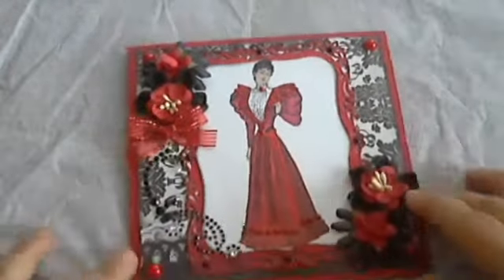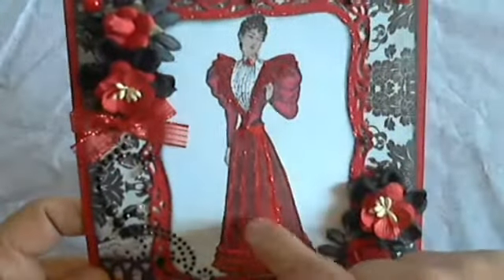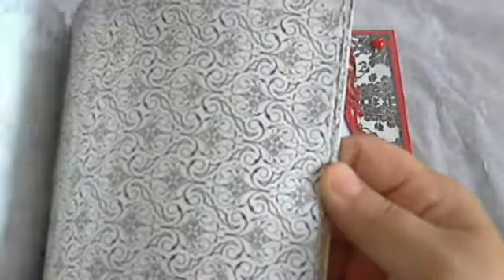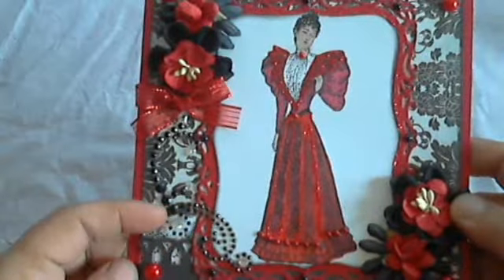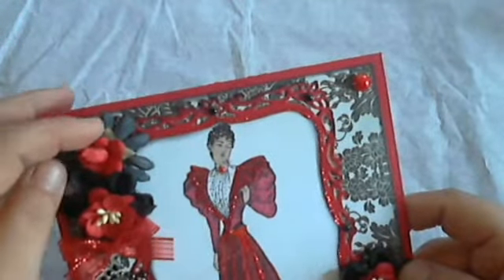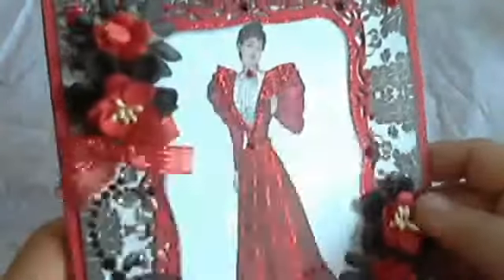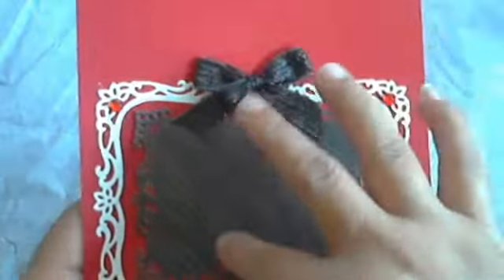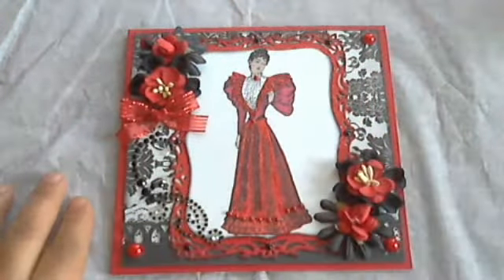LUISA DIAZ GIVEAWAY CHALLENGE USING BLACK AND RED